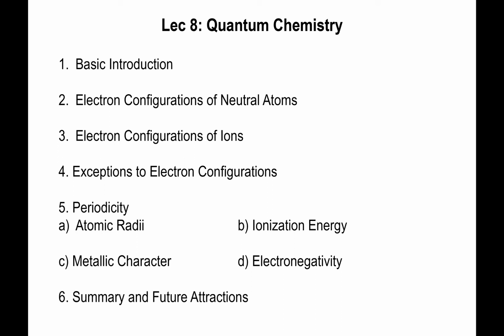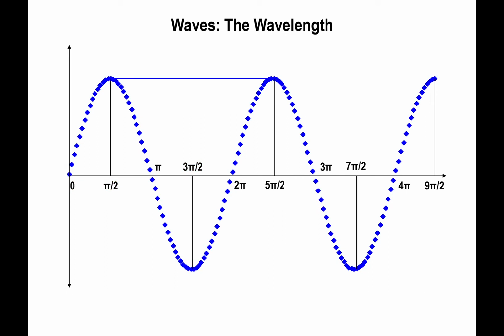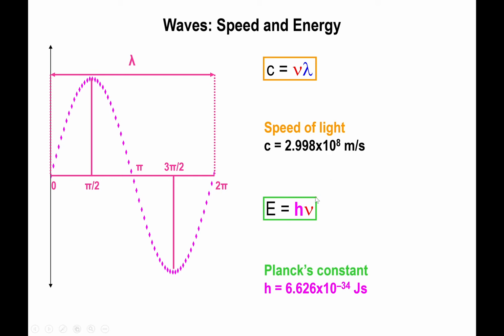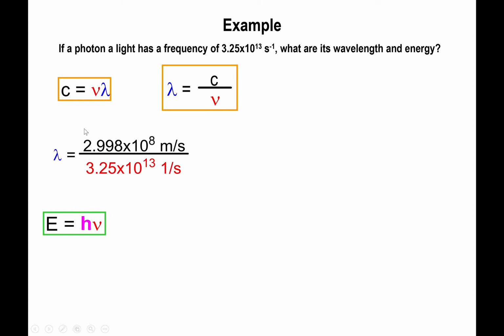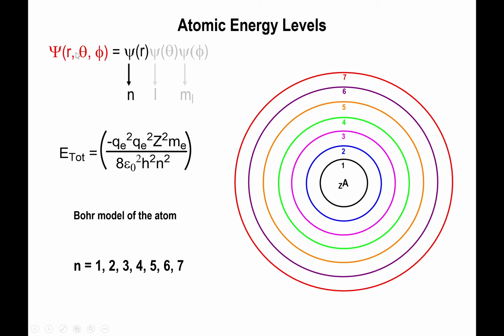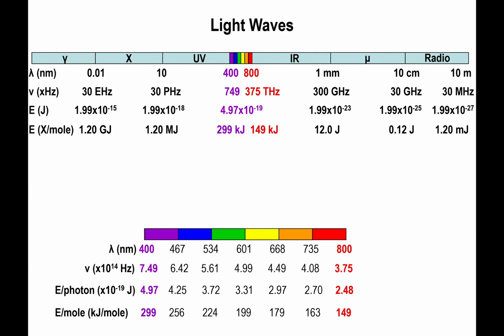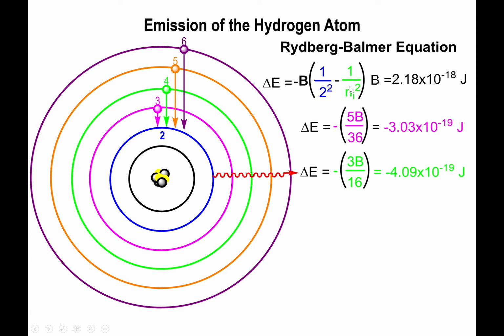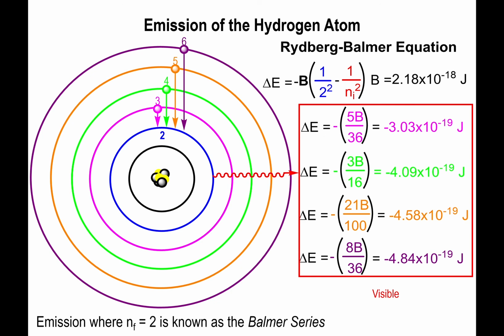Lec8 - Intro to Quantum Mechanics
In this video we described quantum mechanics as the interaction of waves. We go over the equations that relate wavelength, frequency and energy to each other, as well as the Rydberg-Balmer equation that describes absorption and emission of light.